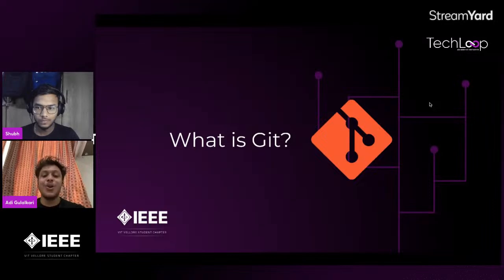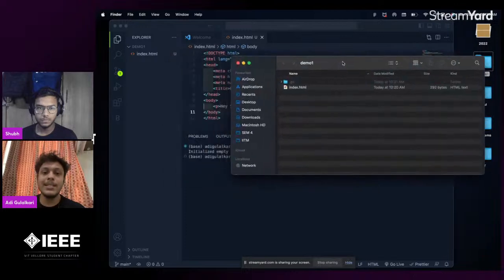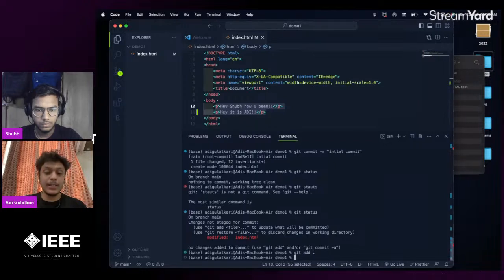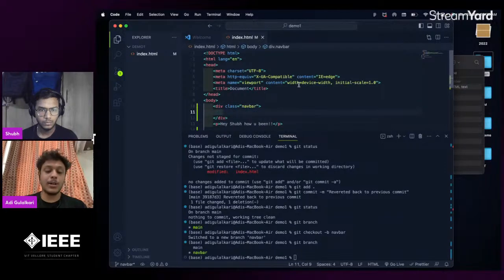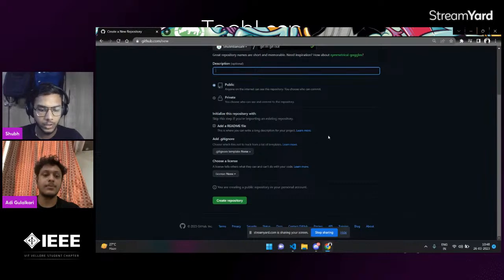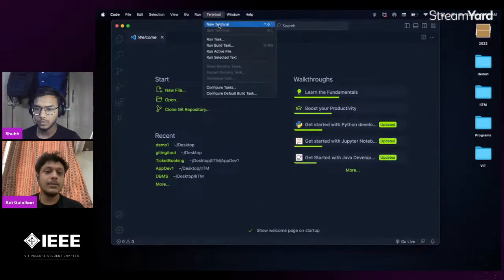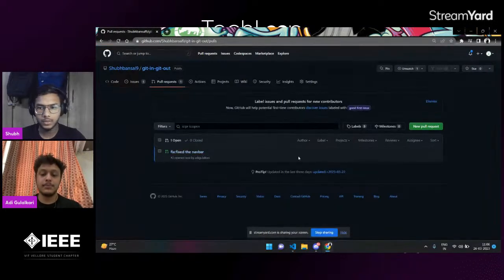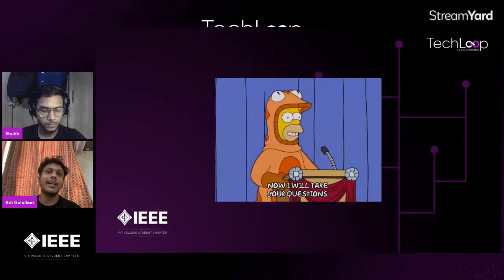Techloop: Git-In Git-Out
Are you tired of manually managing your code changes?

IEEE-VIT Vellore presents Git-In Git-Out, a session that teaches you the A-Z of Git and GitHub. Learn how version control with GitHub can streamline your workflow and make collaboration a breeze! We’ll be covering
everything from branching strategies to pull requests. So get ready to dive into the world of Git and GitHub!